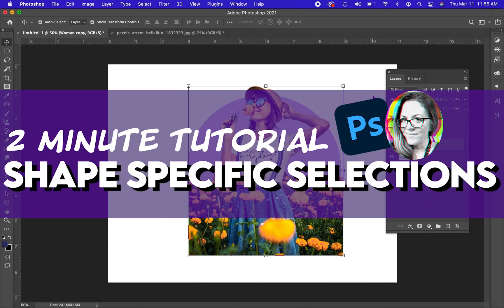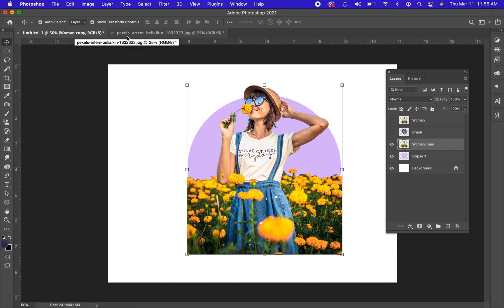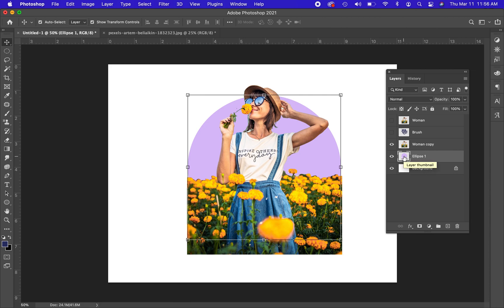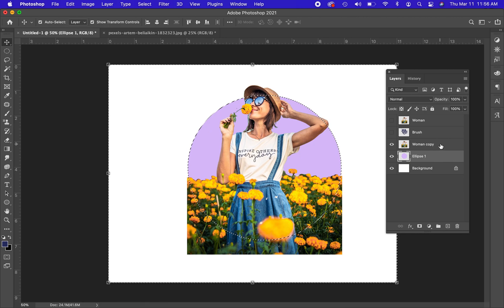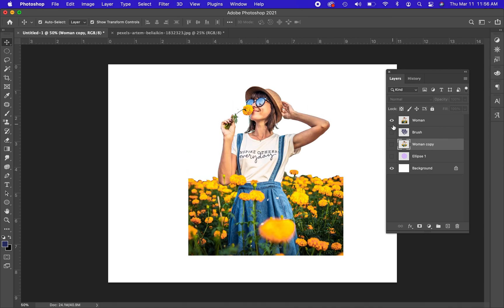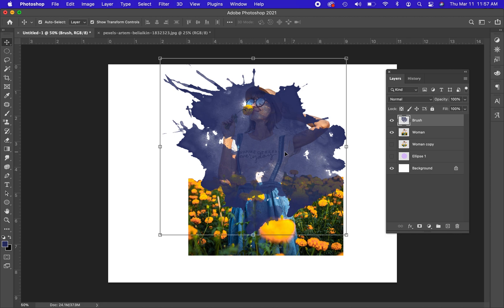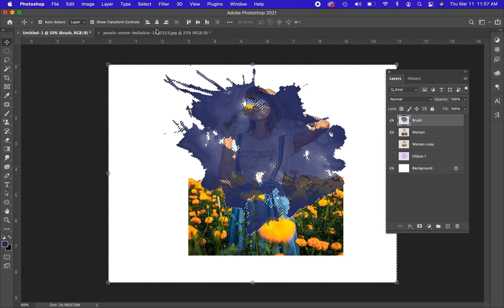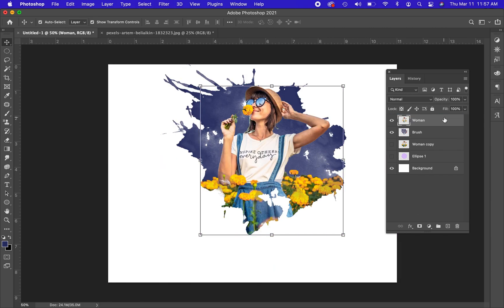2 Minutes on Shape Specific Selections (Adobe Photoshop)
How can you get that image inside the circle?  Want a specific shape for your selection?  Watch this easy tutorial to find out how you can quickly and easily fit a photo into a shape.